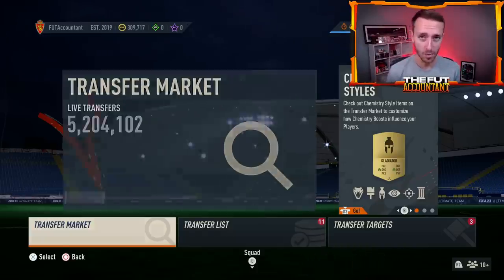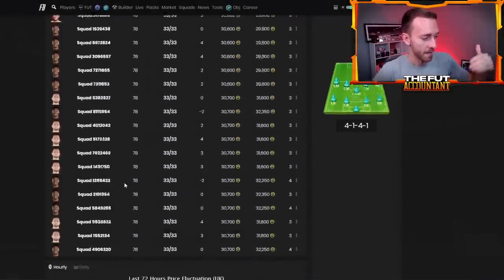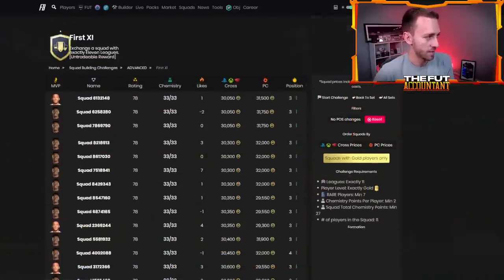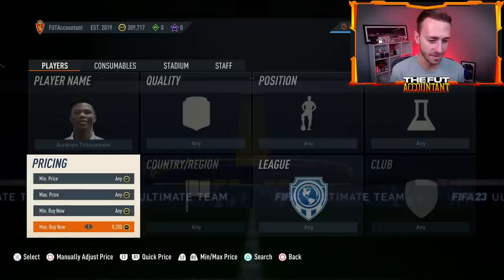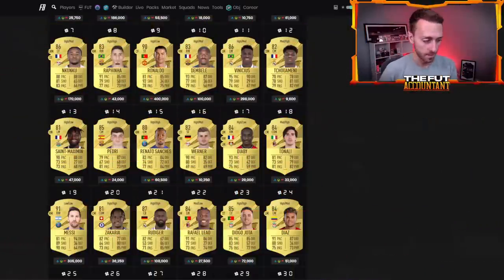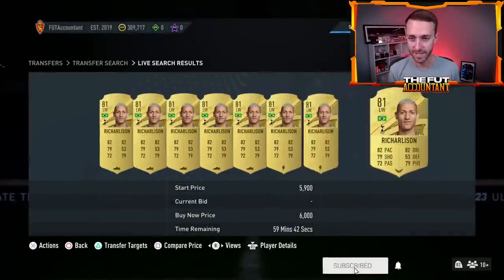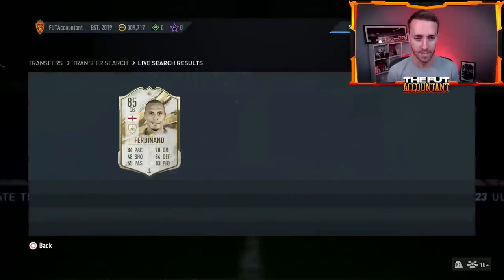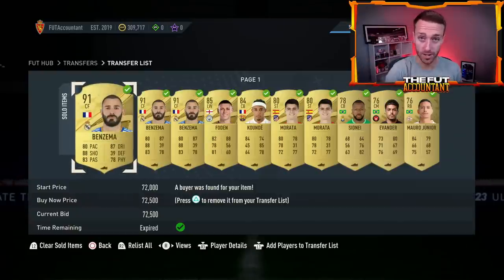How to Make Coins RIGHT NOW in FIFA 23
These Trading Methods work! Let's make coins in FIFA 23!